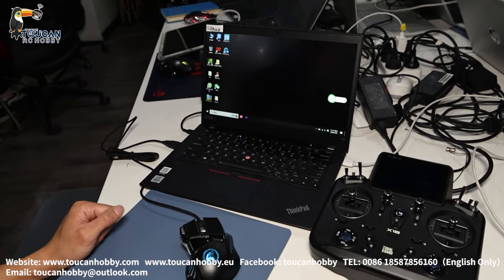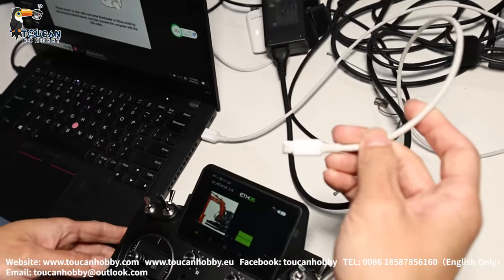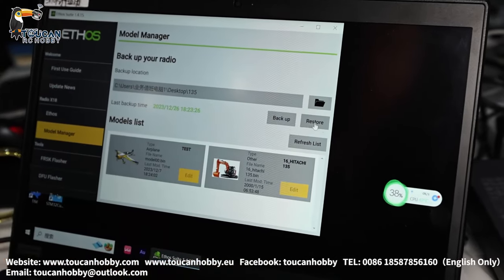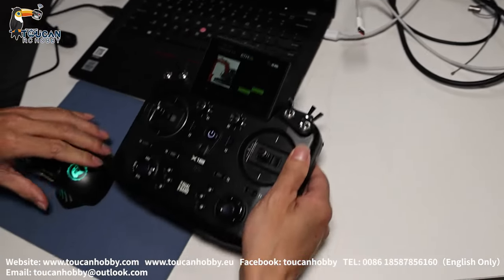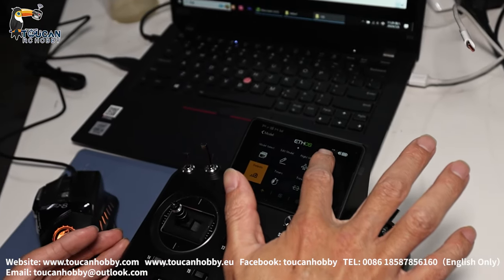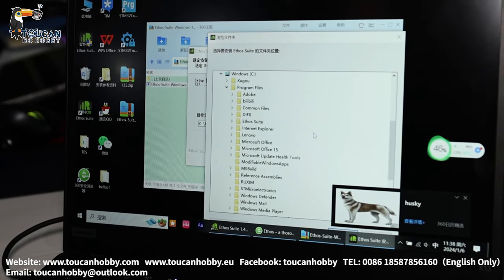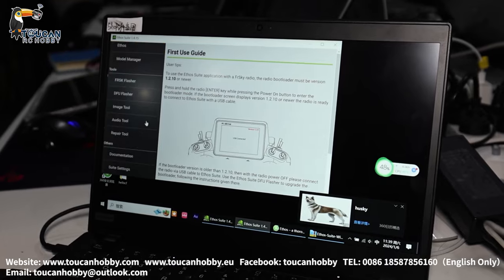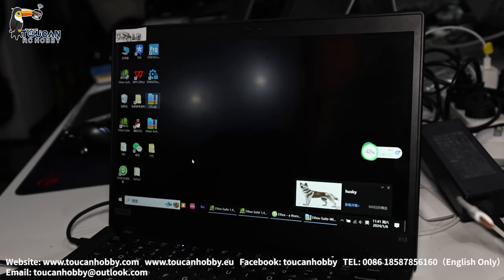How to loading radio file for Frsky X18 radio for 135US excavator